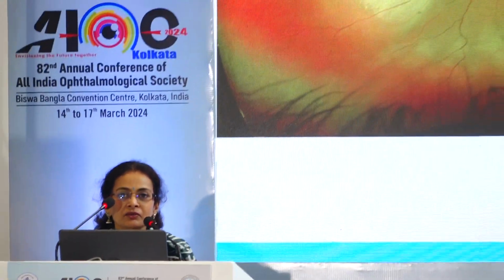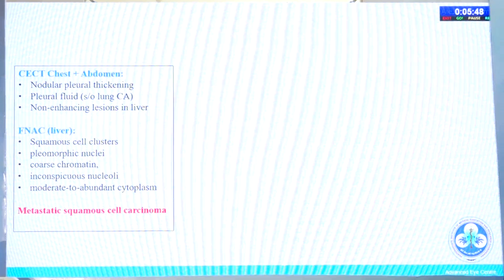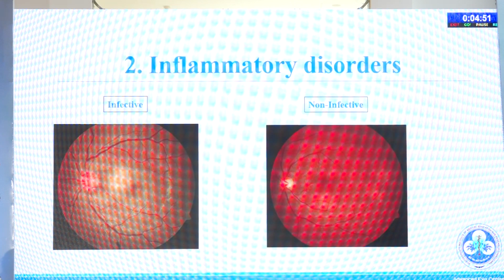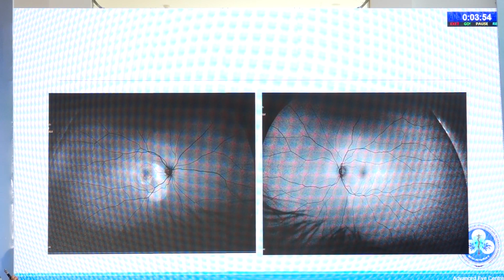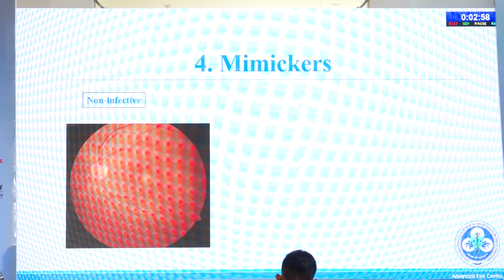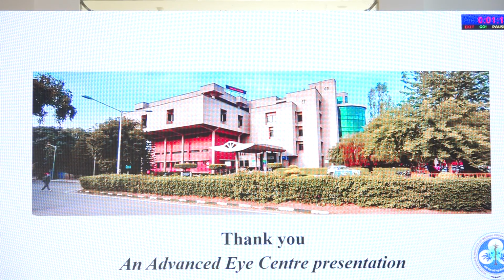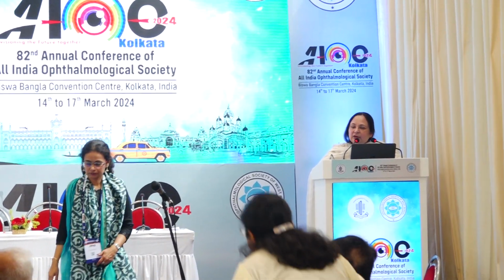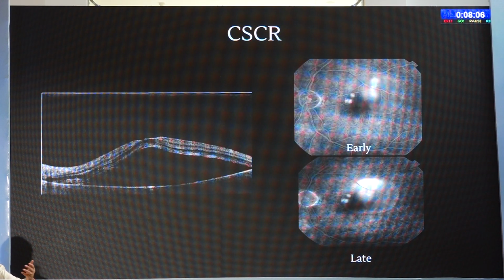AIOC2024 IC109 Topic Prof Reema Bansal Choroidal mass things I need to rule out